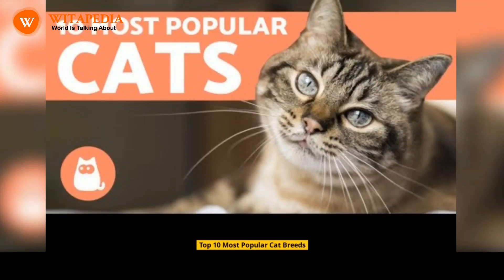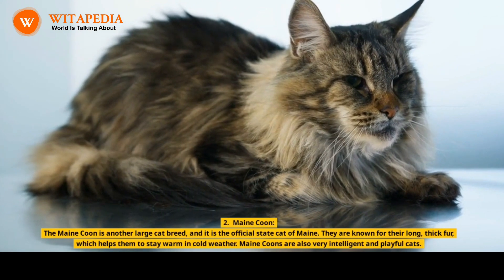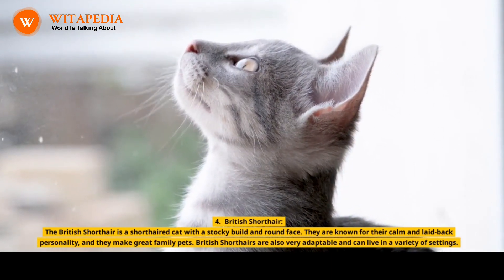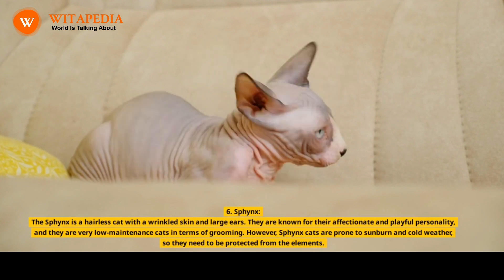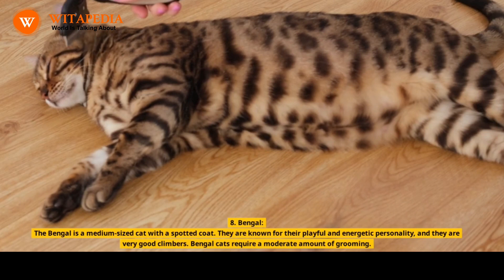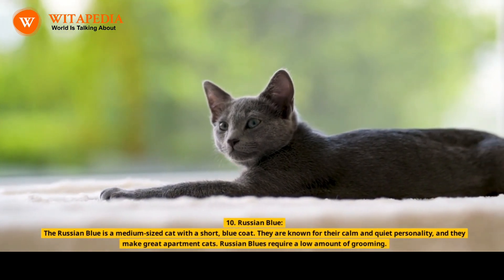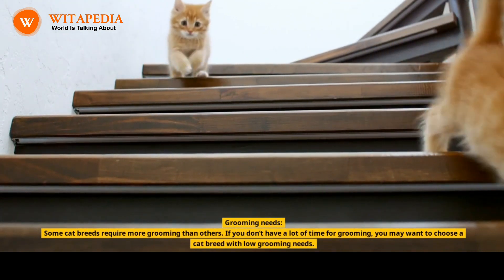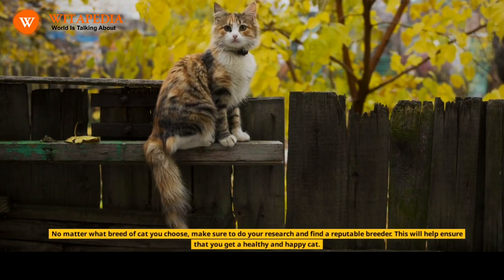Top 10 Most Popular Cat Breeds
Explore the world of feline companions with the top 10 most popular cat breeds. The Persian, known for its luxurious long fur, is a timeless favorite. Playful and social, the Maine Coon ranks high, followed by the Siamese with its striking blue eyes and vocal nature. The British Shorthair's plush coat adds to its appeal, while the Ragdoll's gentle temperament charms all. Bengal cats showcase their wild beauty, while the Scottish Fold's unique folded ears stand out. Rounding out the list are the Sphynx, Abyssinian, and Burmese, each with their distinct qualities, ensuring there's a perfect cat breed for every cat lover.